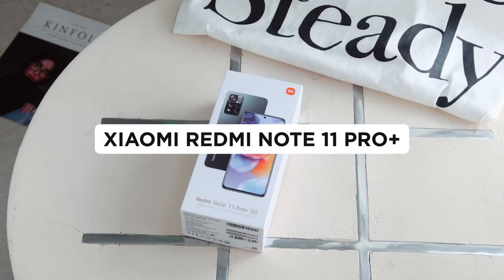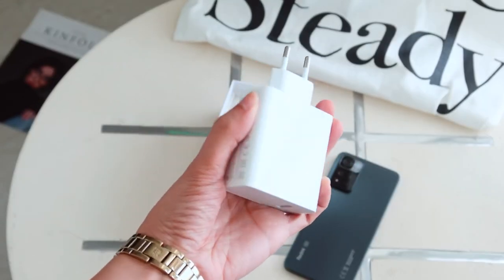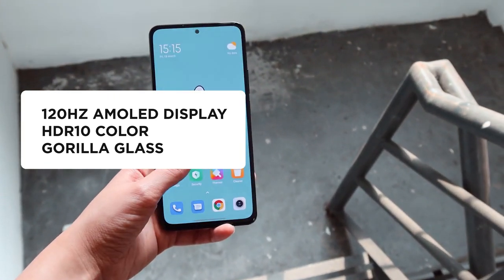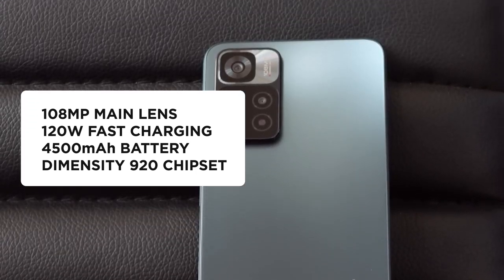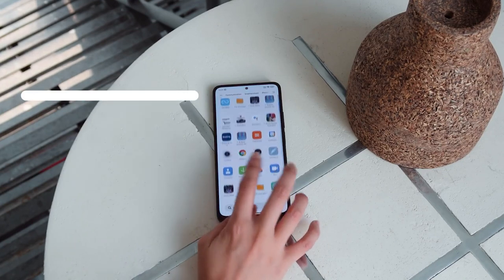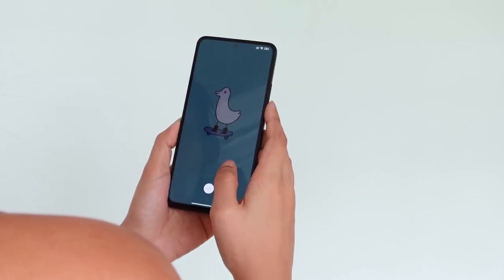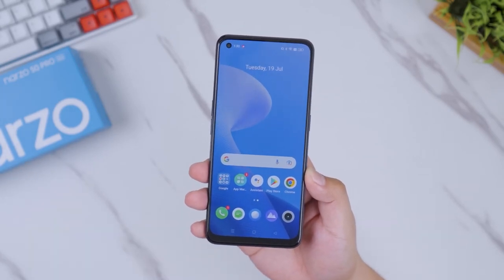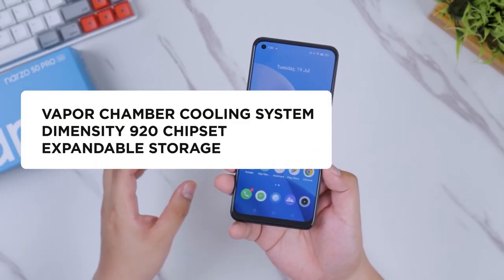Top 3 Smartphones under 20K of 2022 in the Philippines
Best Smartphones under 20,000 of 2022 in the Philippines